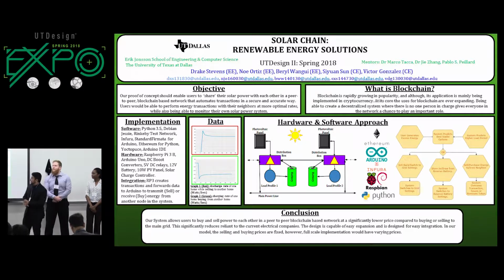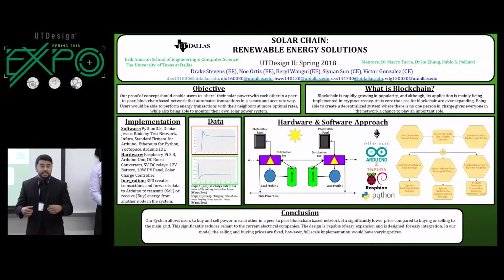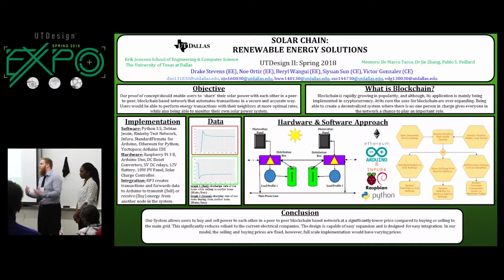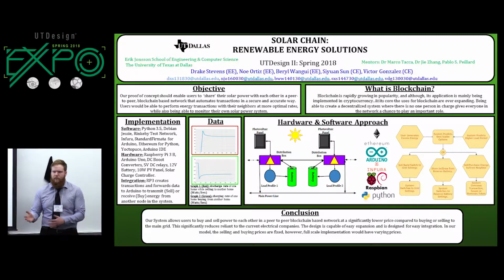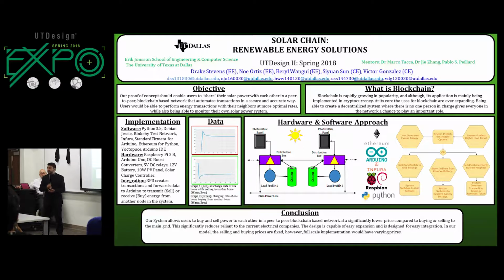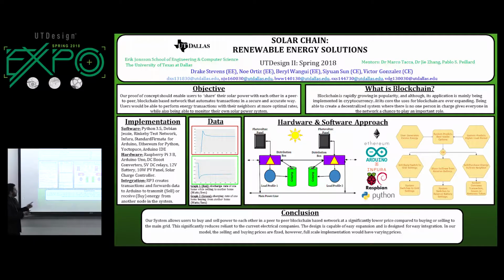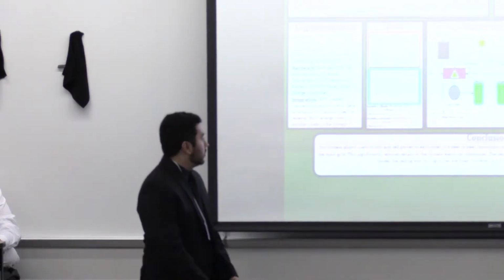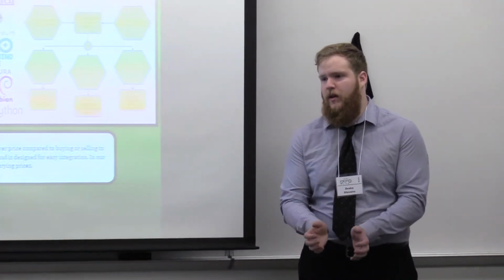620 SolarChain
EE/CE/TE Spring 2018 UTDesign Expo